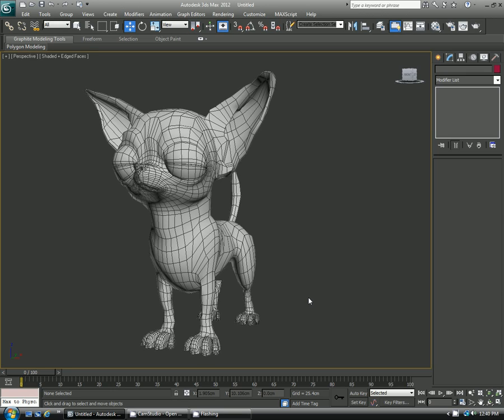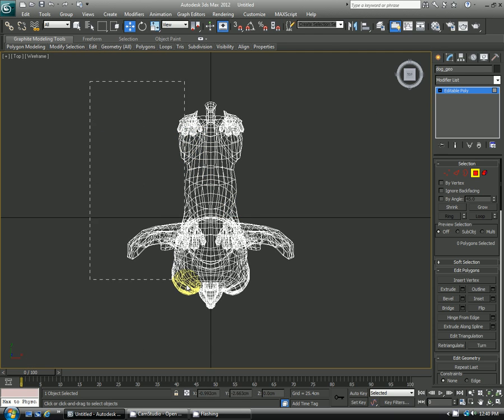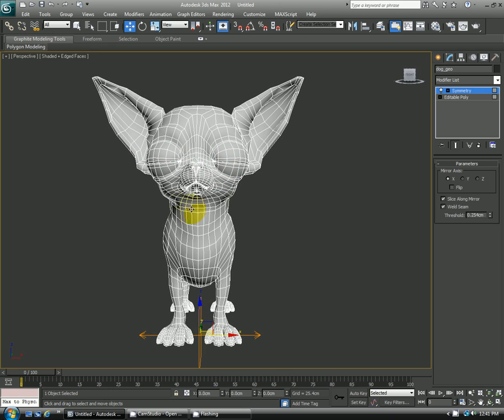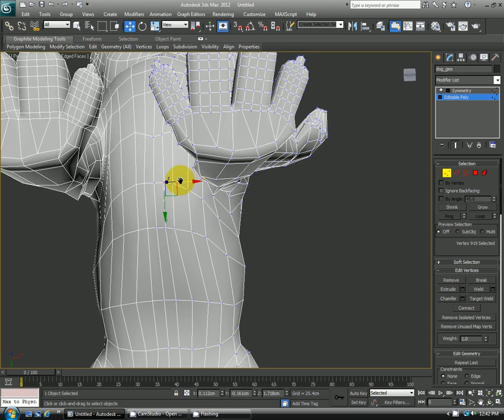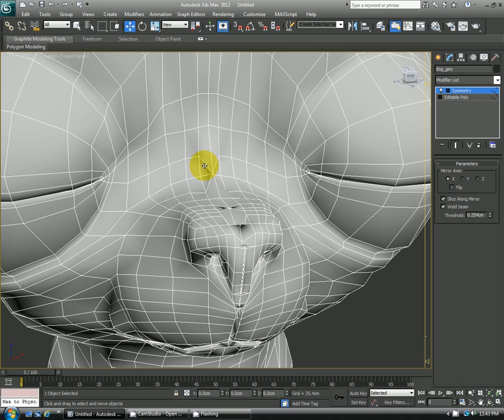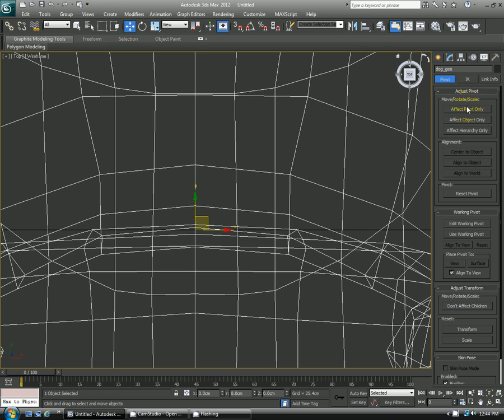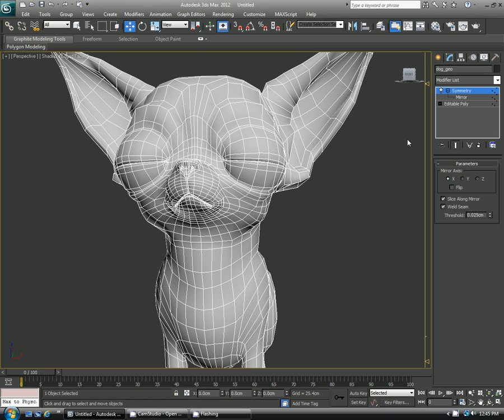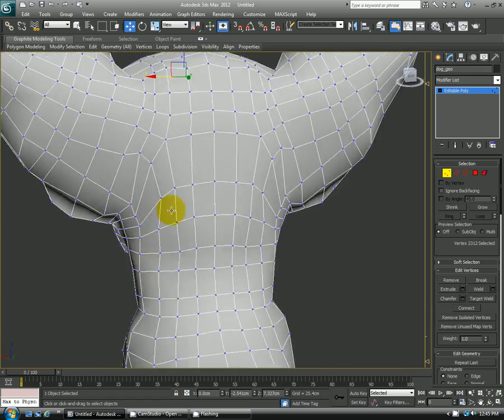How to use the symmetry modifier in 3ds max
We learn how to use the symmetry modifier to mirror the geometry from one side of a character to the other.